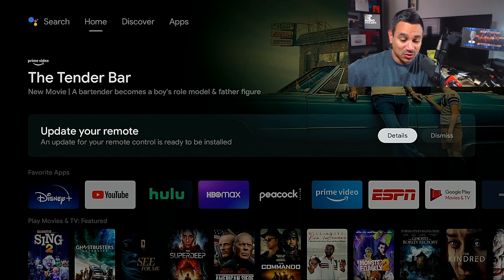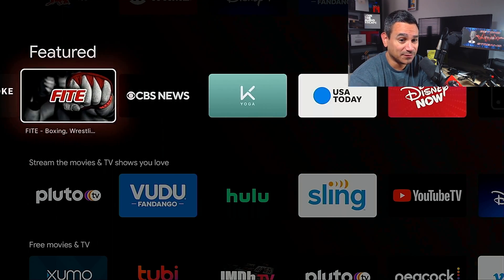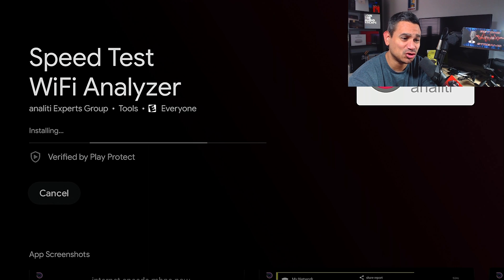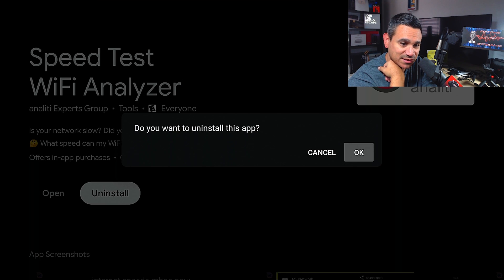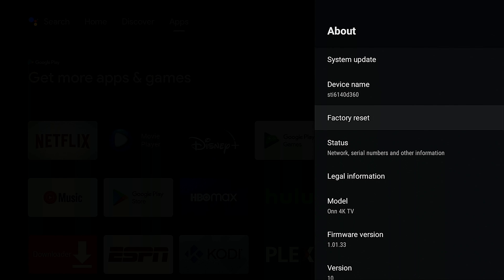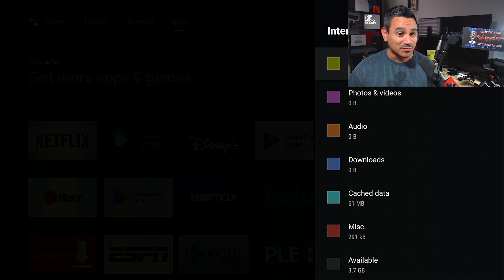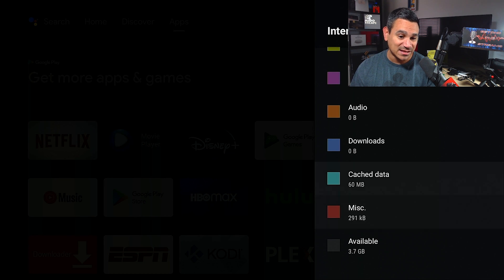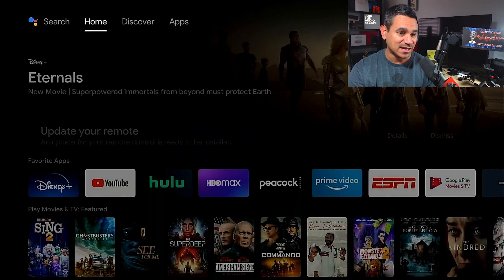How To Enable Developer Options Walmart Onn Streaming Box SPEED TEST